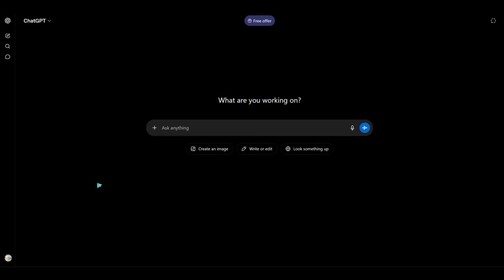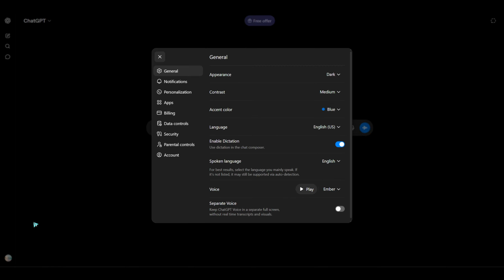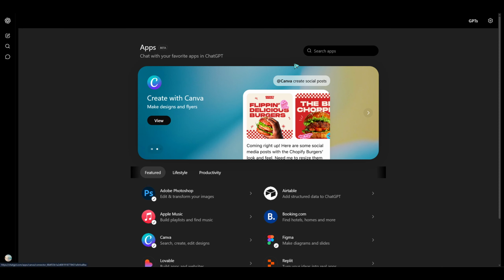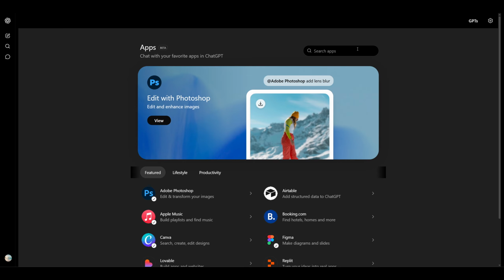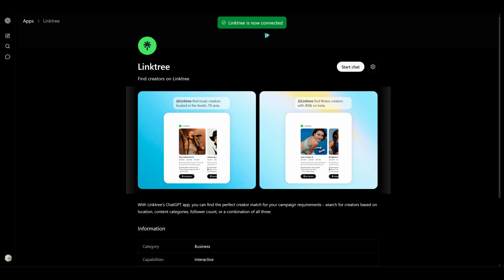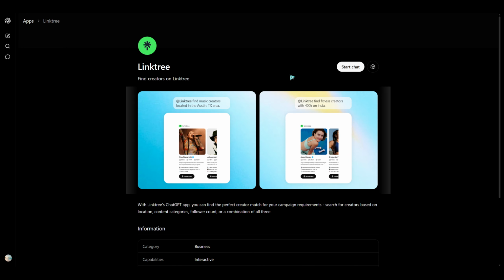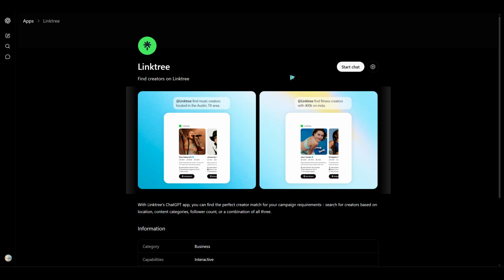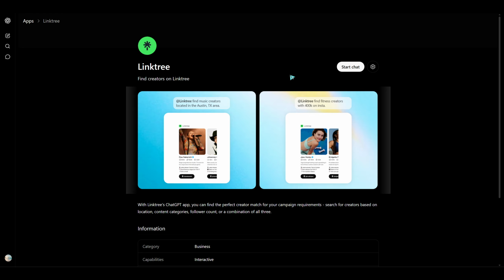How to Connect Linktree to ChatGPT (2026 Step-by-Step Integration Guide)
This updated 2026 step-by-step beginner tutorial explains how to connect Linktree to ChatGPT for smarter automation, AI-powered customer interaction, and creator workflows. Learn how to use ChatGPT with Linktree to improve engagement, automate responses, share AI tools, and optimize your online presence across social platforms.